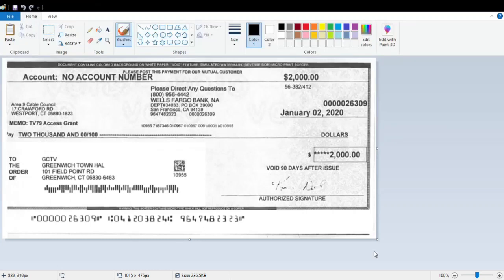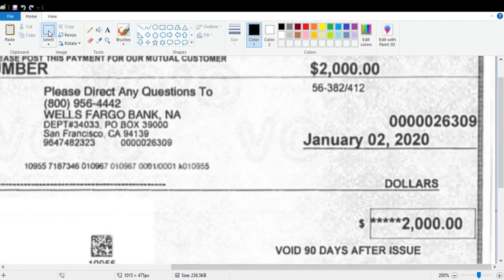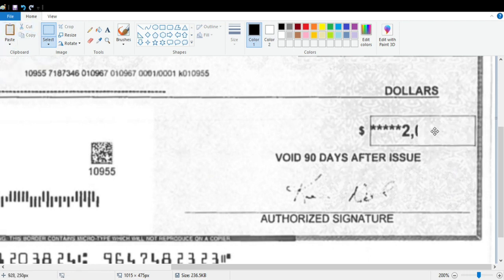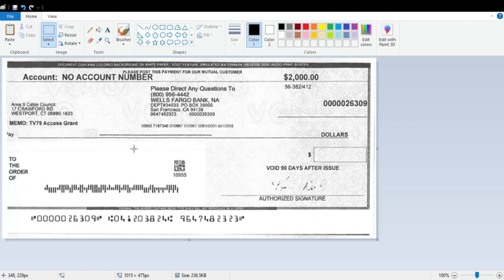How To Edit Checks in Paint App!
THIS VIDEO WILL EDUCATE YOU ON HOW TO CREATE CHECKS BY EDITING THEM AND YOU WILL UNDERSTAND THE BASICS OF CHECK EDITING.

How to edit checks
check editing tutorial
how to do mobile deposit
wire check tutorial
Check tutorial
Latest yahoo boy updates
Latest updates for yahoo boys
Best yahoo updates
Learn check update
How to throw check
mobile deposit check
cashiers check